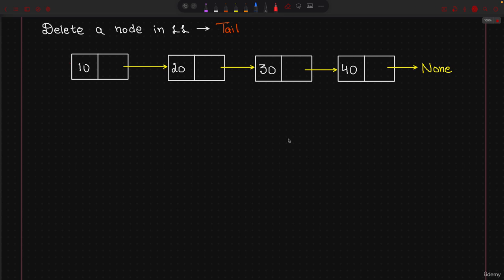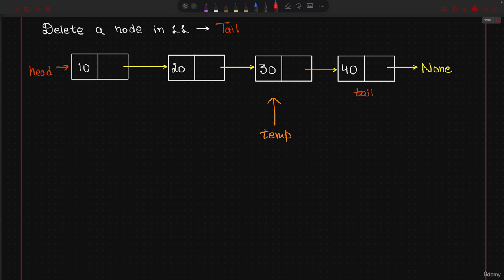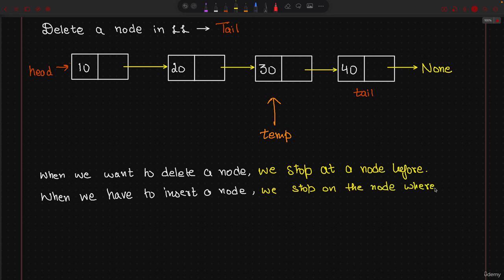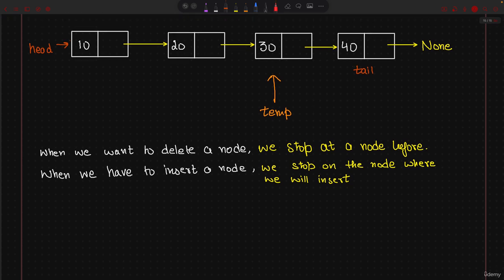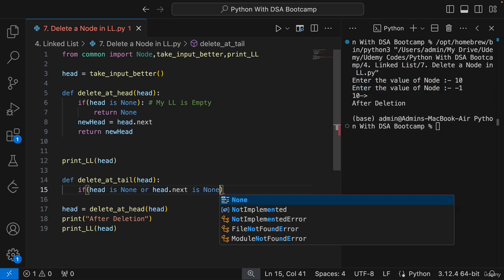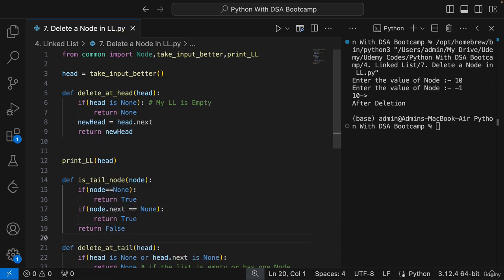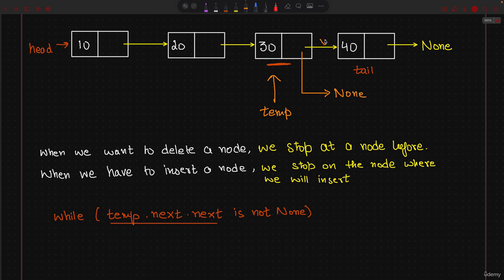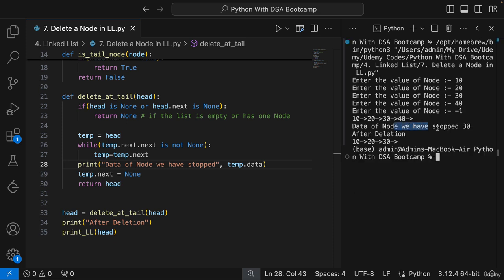127 - Delete a Tail Node